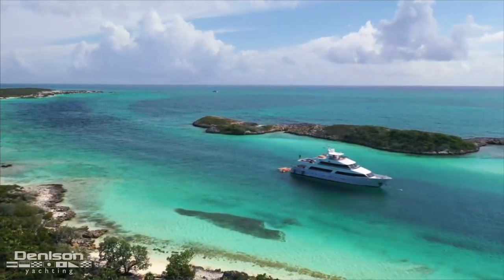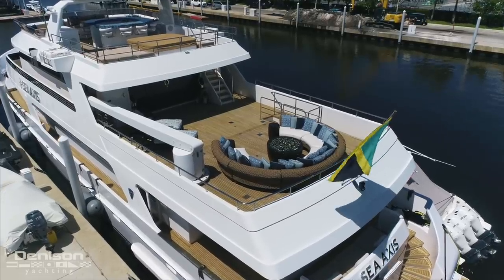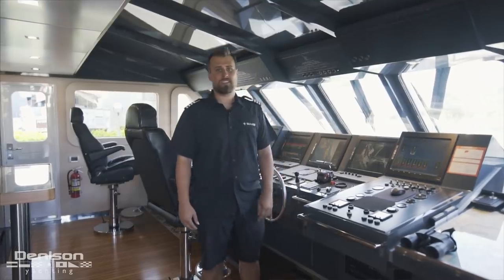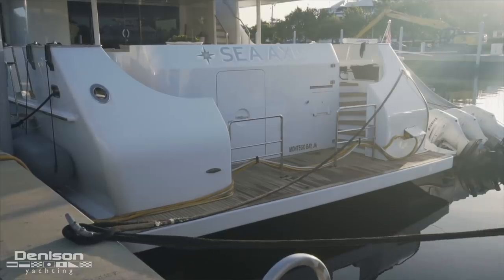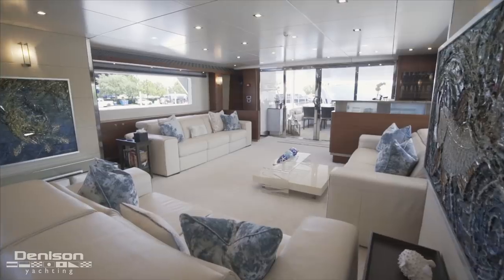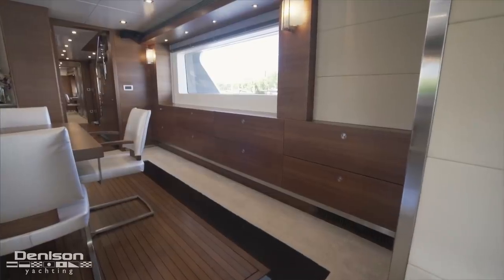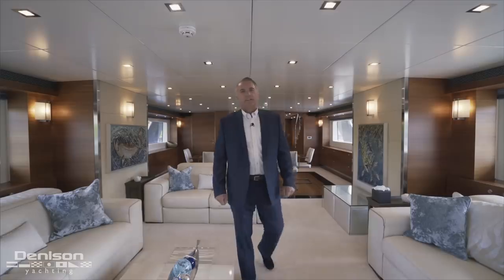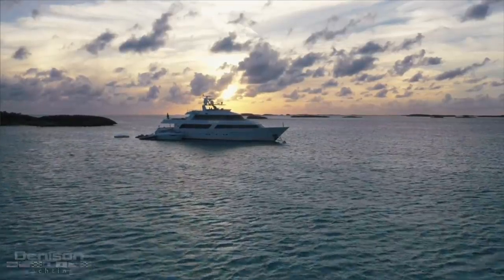125 Heesen Superyacht Walkthrough [SEA AXIS]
Yacht: 125 Heesen 1986/2010 [SEA AXIS]

SEA AXIS has been fully-restored, with a commitment by her owners to keep her Dutch heritage intact. With a structural rebuild in Europe that spanned 2 years from 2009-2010, and more recent interior refurbishments in 2015 and 2019, she has benefited from extensive financial investments by highly experienced owners.
Some of the highlights include:
-Extension of decks.
-Re-plating of hull sections.
-Engine and generator overhauls.
-Major ABS Surveys.
-Replacement of stainless.
-New watermakers.
-AC handlers.
-New engine room piping.
-New carpets + fabrics.
-Interior + exterior teak sanded or varnished.
-New exterior canvas and cushions.
-Upgraded audio visual entertainment systems.

This 125 Heesen has been maintained in ABS Class since her construction at Heesen, and has crossed the Atlantic Ocean on several occasions. With her economical Duetz engines, and Dutch seakeeping capabilities, she is very capable of long open ocean runs, but is also quite comfortable cruising to hidden Caribbean anchorages.

It is hard to find more value and quality packed into a like-sized yacht at this price.

0:00 Introduction
1:25 Sundeck
3:17 Sky Lounge
4:10 Wheel House
6:36 Foredeck
6:57 Swim Platform
8:00 Engine Room
9:13 Aft Deck
9:56 Salon
10:45 Guest Stateroom
11:09 Formal Dining Area
11:37 Galley
12:17 Crew Lounge + Quarters
13:18 Master Stateroom
14:18 Guest Staterooms
15:47 Outro